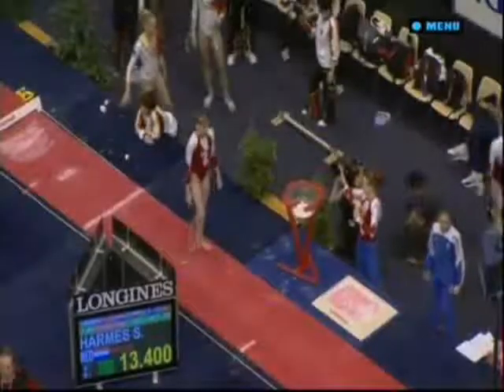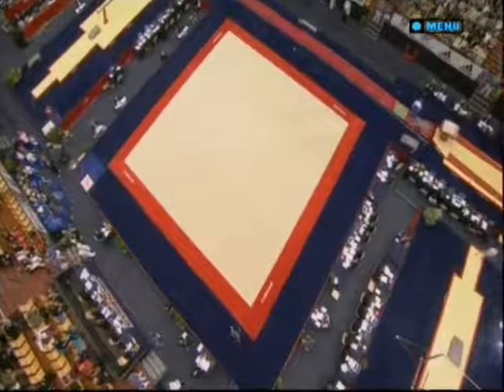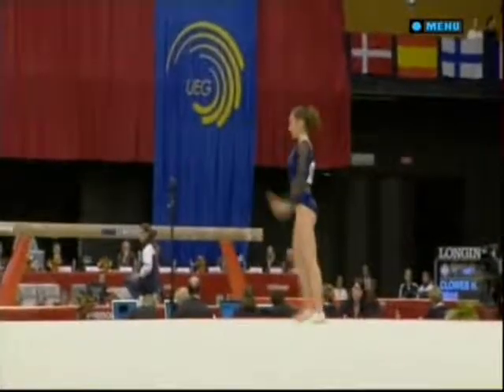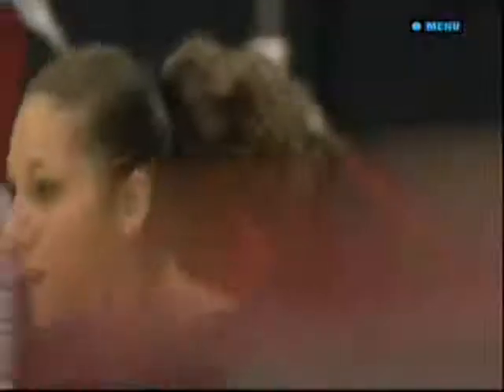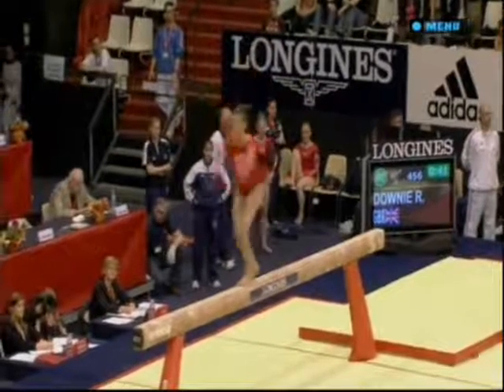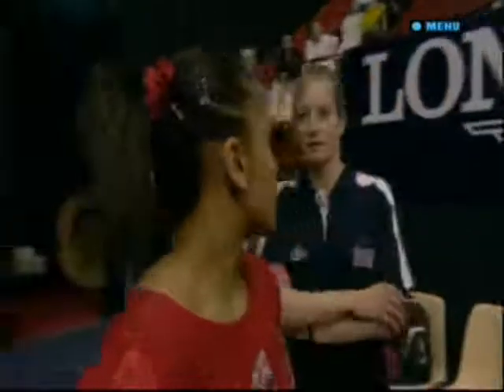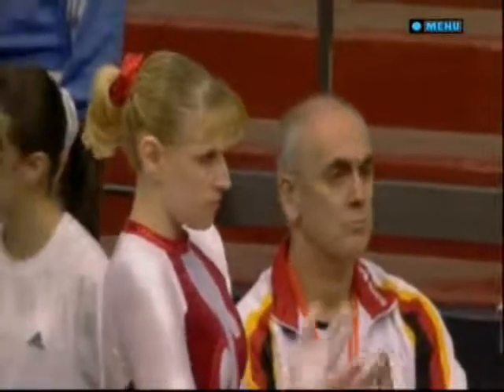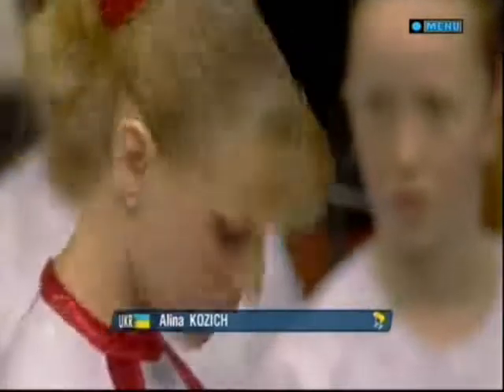2008 European Gymnastics Team Final Part 2